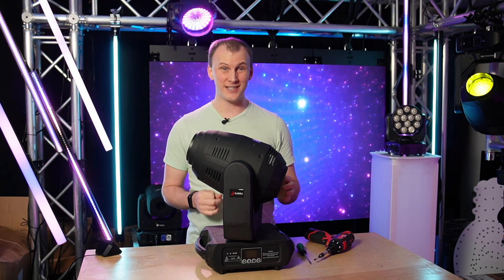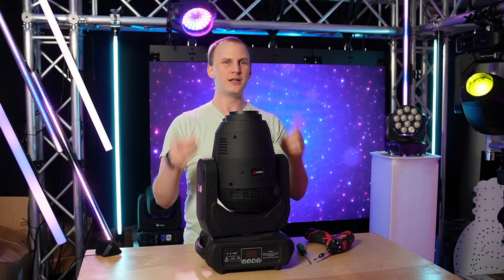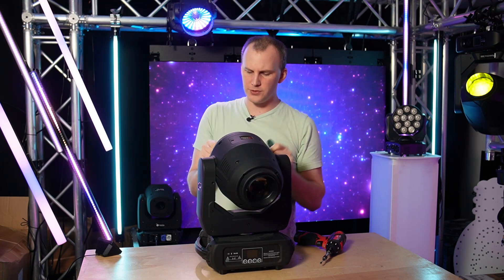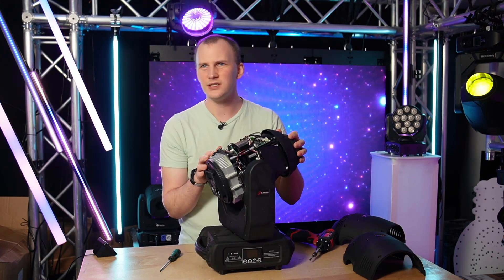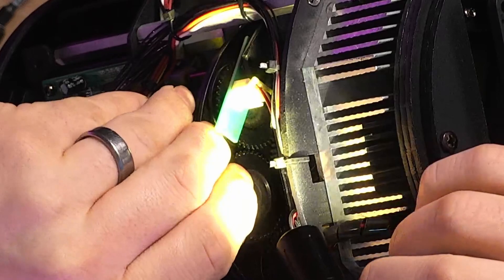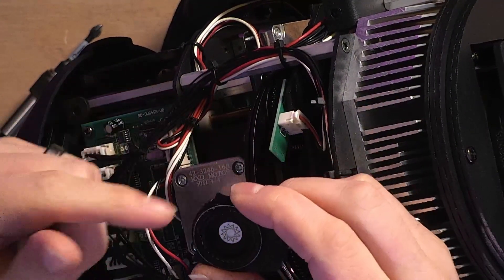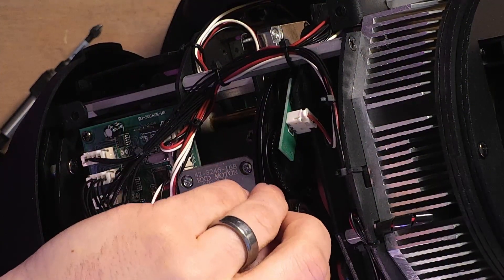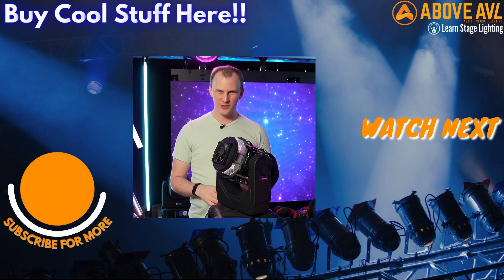How Do You Change a Replaceable Gobo in a Moving Light?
So you bought some new gobos to swap out in your favorite moving light - how do you do that? Most fixtures with rotating gobos allow you to change them out, and in this video I'll demystify that process with a universal guide to replacing gobos on moving head lights.

Video Specs:
Video Shot on Sony ZV-E10
Microphones Specs:

-David

00:00 Introduction
00:33 What fixtures will this work on?
01:11 Where are the gobos located?
01:43 How to remove the panels?
02:01 The different fasteners used
02:41 How it looks on the inside
04:01 Once opened, how to replace them?
04:17 Some important tips
05:09 Removing the Gobo from its carrier
06:09 Which way should it go in?
07:01 How does it go back together?
07:54 Closing Monetization ID TGG0OCXYH5ACR9QY Monetization ID TGG0OCXYH5ACR9QY